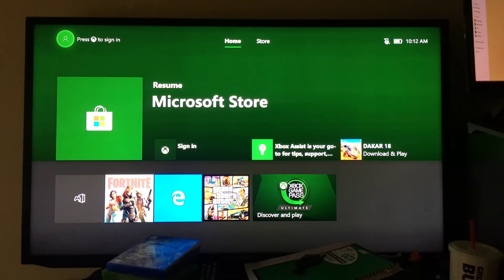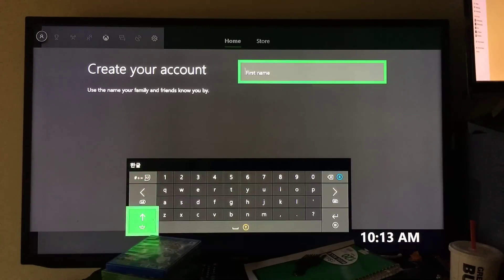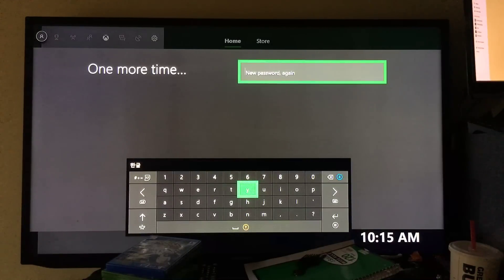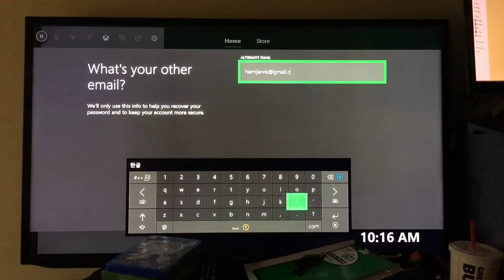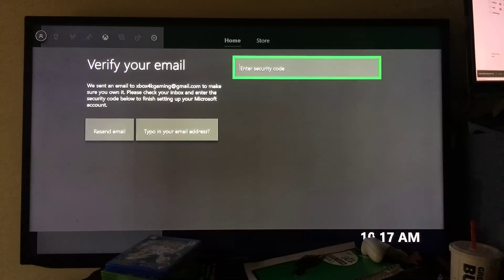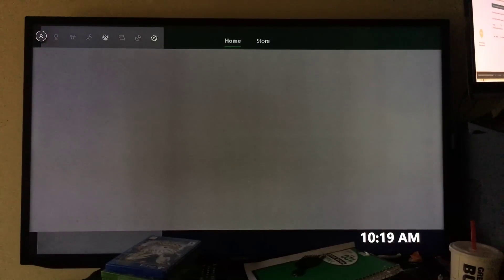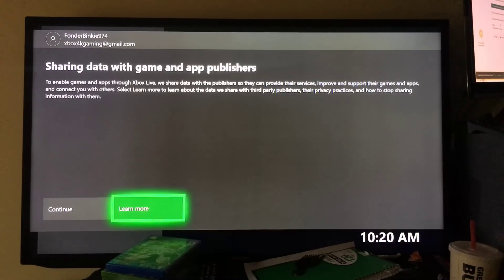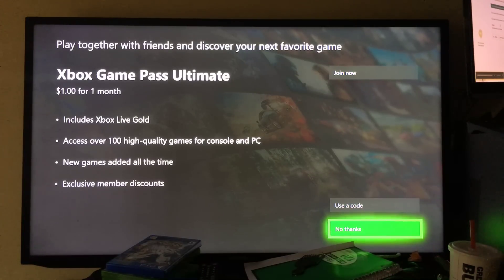How to make a new xbox one account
how to make a new xbox one account My goal is to share strategies on how to have a better gaming experience with your ps4 and ps5 console